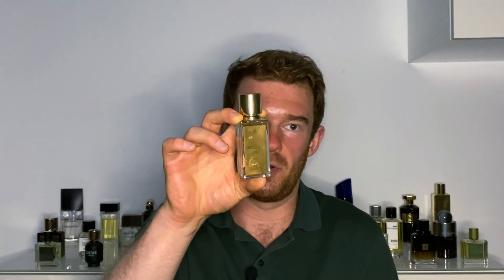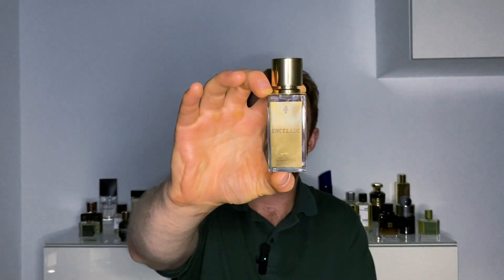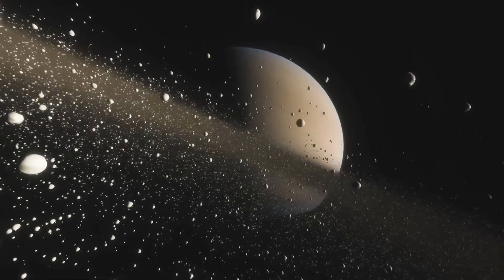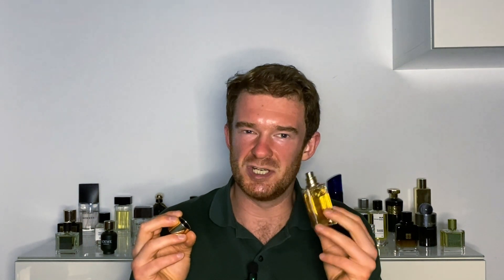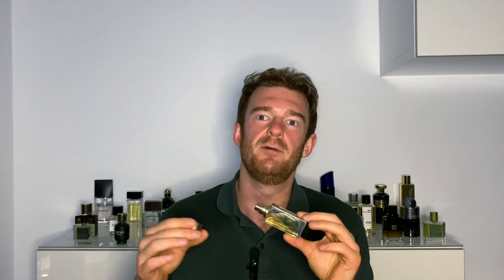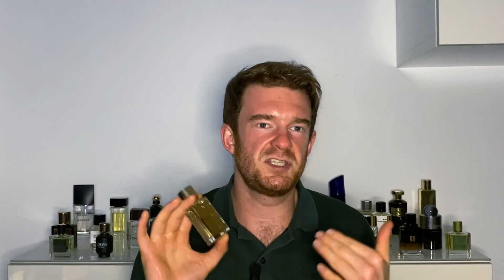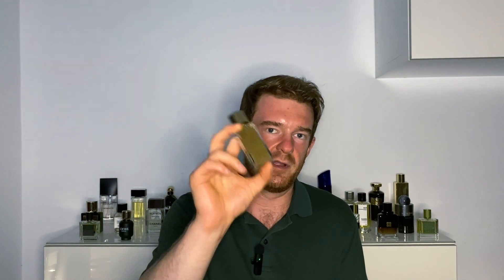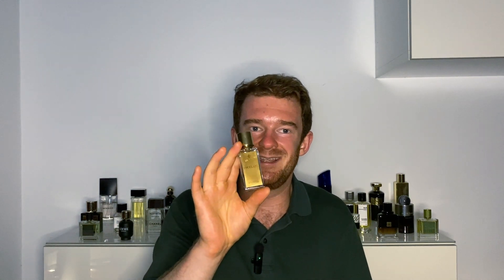10/10 ULTRA UNIQUE and STRONG Fragrance - Marc Antoine Barrois Encelade - Fragrance that Stands Out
The intention of the creators of this EDP was to make it smell like a jungle on the side of a smouldering volcano.

Utterly unique, supremely strong and something you need to try if you are beyond the beginning stages of collecting.